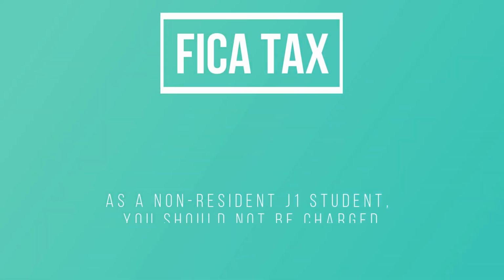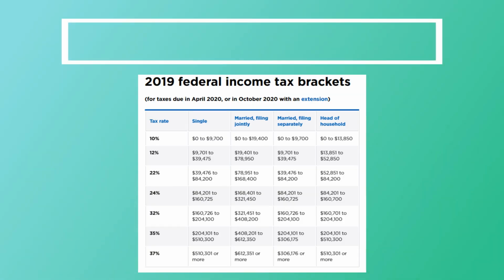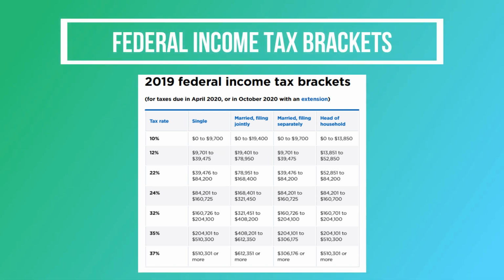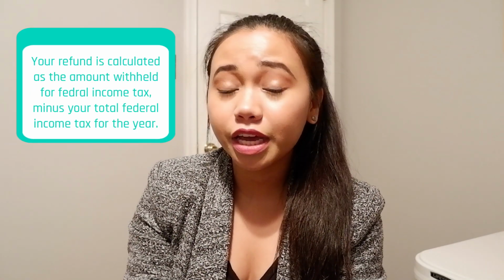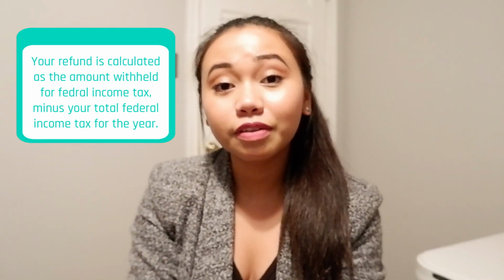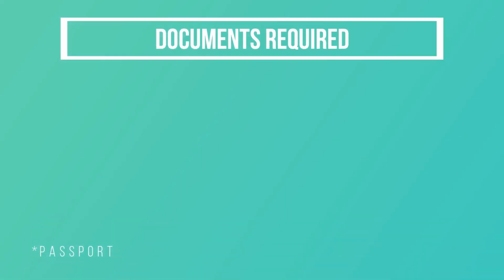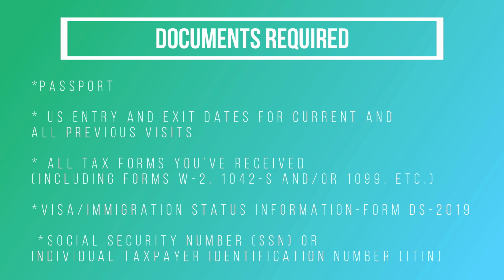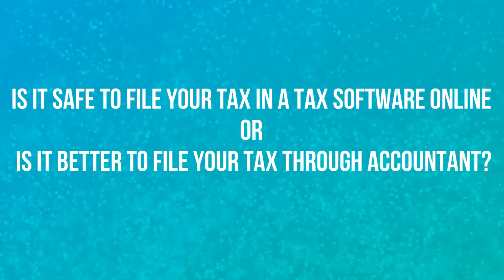HOW TO FILE TAX RETURN FOR J1 STUDENTS 2020 || J1VISA EPISODE 41 || rioworldwide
EPISODE 41 OF THE AMERICAN DREAM SERIES!

Every J1 participant has a tax obligation. If you earn income here in the United States, you must file a tax return. While it may not be the most fun part of your J1 experience, it is really important for you to pay taxes and comply with the U.S. tax law when you are working with a J1 visa in the United States and who doesn't want to file their tax return, if you will get some of your hard-earned money.

J-1 participants are referred to as ‘non-resident aliens’ under IRS regulation and it is important to note that online providers such as Turbo Tax are not suitable for non-residents aliens. Instead, RioWorldwide and your US Visa Sponsor recommend Sprintax – the non-resident partner of choice for TurboTax.

When you set up an account with Sprintax you can easily prepare fully compliant tax documents and apply for your tax refund. LINK BELOW ♥

*** JOIN THE J1 VISA CULTURAL EXCHANGE PROGRAM! ***

*** JOIN OUR FB COMMUNITY GROUP! ***
THIS IS WHERE I POST ALL THE UPDATES AND NEW INFORMATION ABOUT J1 VISA ♥

** HOW TO PREPARE & FILE YOUR U.S. TAX RETURN

💰 Earn & save more moneyyyy 💰
○ RAKUTEN CASHBACK: Earn money while shopping, get an extra $10 when you use the link!
○ TRANSFERWISE: Receive a discount on your first transfer fee by using this link!
○ FILIPINO STORE ONLINE: Get $10 off on your purchase by using this link ♥
○ WALMART: Here’s $10 to try it. You can thank me later!
○ DISCOVER CREDIT CARD : Get a $50 Statement Credit when you make your first purchase within three months, then earn rewards with every purchase after that!
○ NETFLIX: I am giving away a FREE one-month subscription to Netflix 😍

Thank you for supporting me and this channel. It helps me to continue to provide YOU with free content each week! ♡

XOXO,
Rio ♥